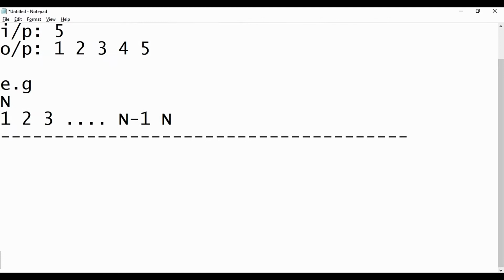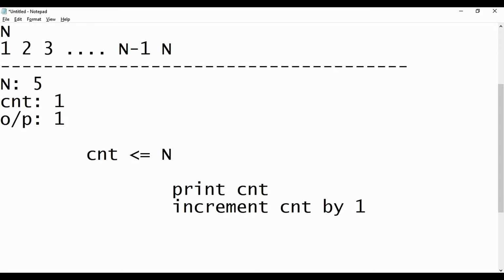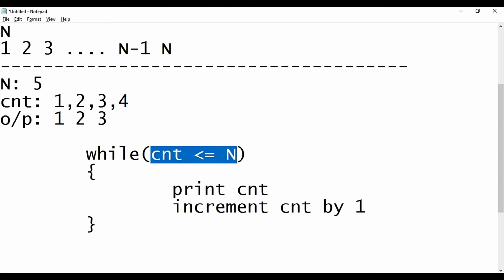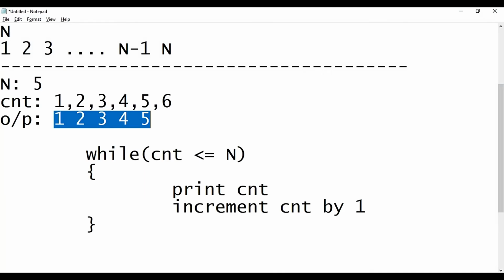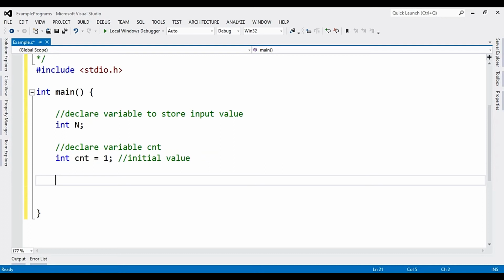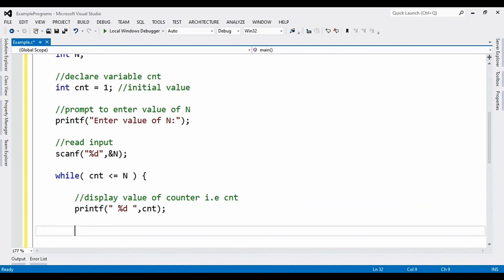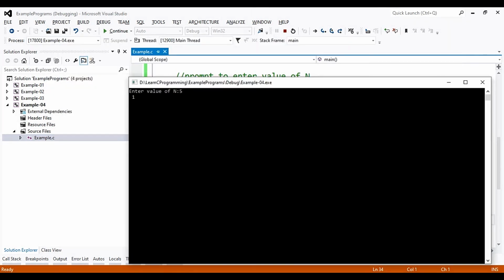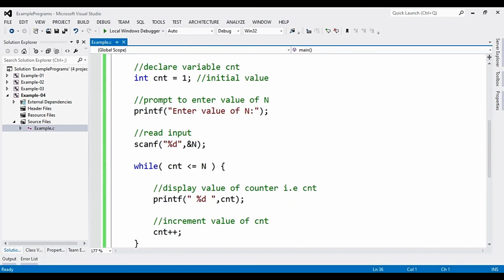Display first N natural Numbers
This program display first N natural numbers.
e.g:
Input: 5

i.e
Input : N
Output: 1 2 3 4. N-2 N-1 N

I am using Visual Studio IDE for building the code, but you can use any other editor and follow the code.

I will appreciate your comments & if you like the video then do subscribe to the channel & let me know which topic you would like to see on the channel on programming.